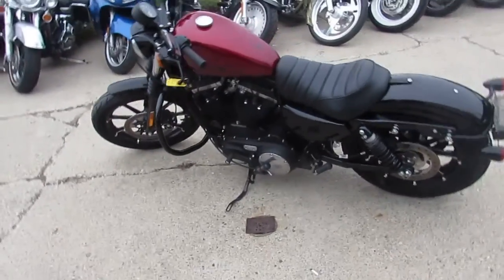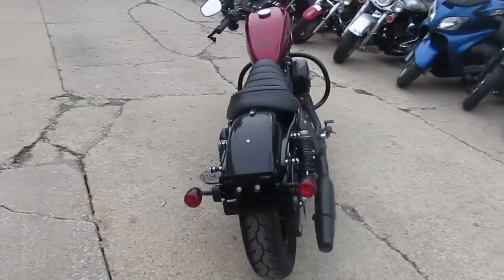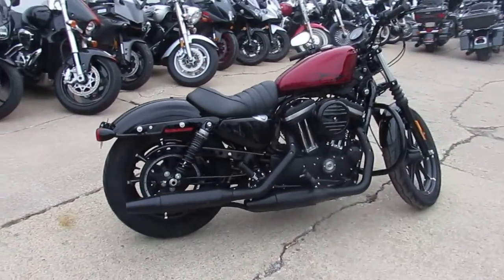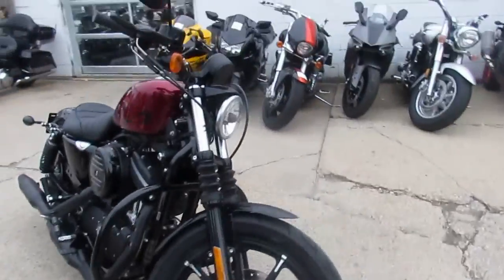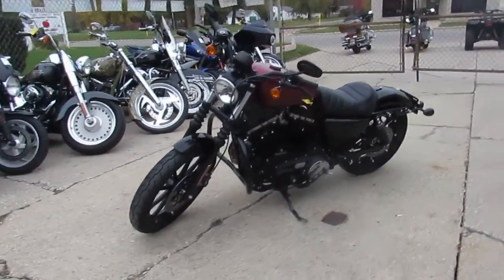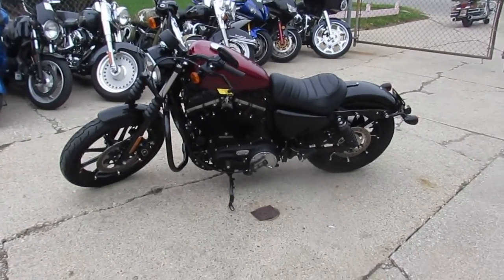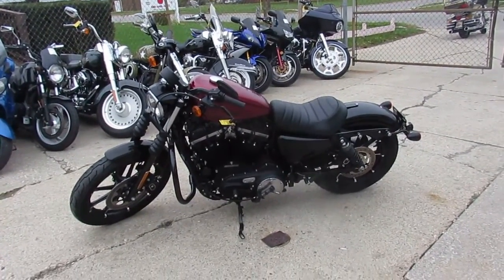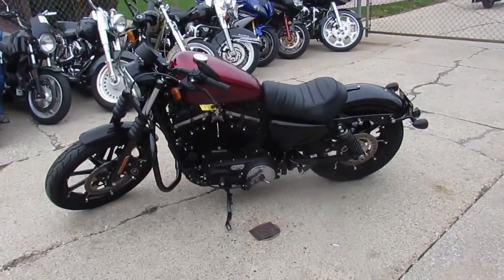Sportster Iron for sale in Michigan $8,700 U3789